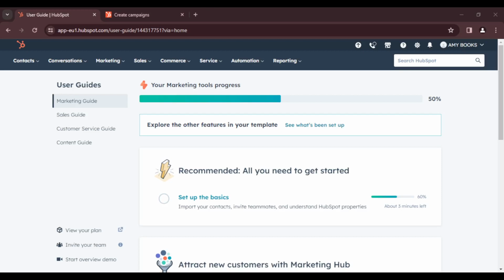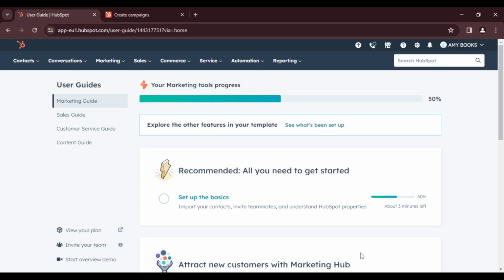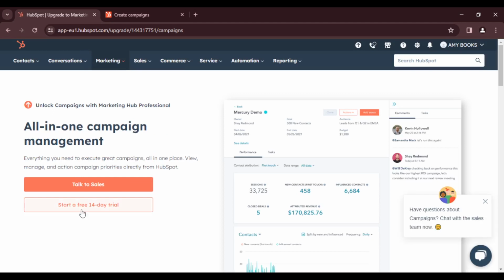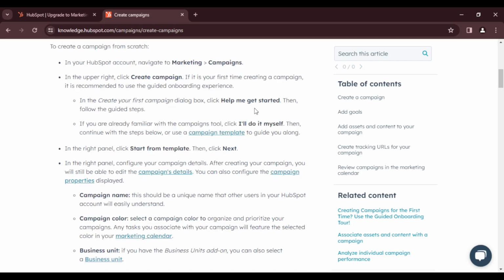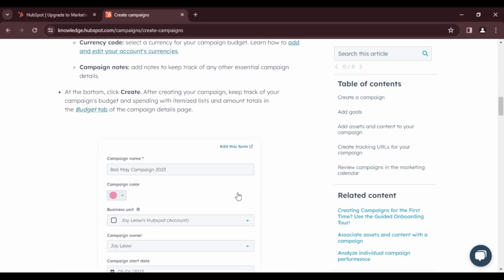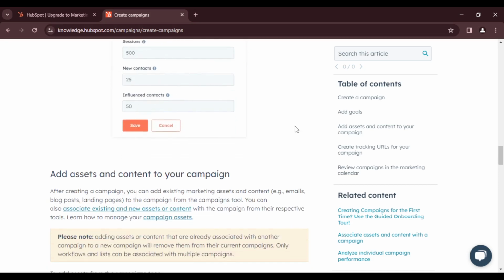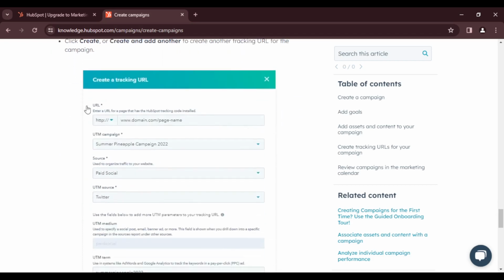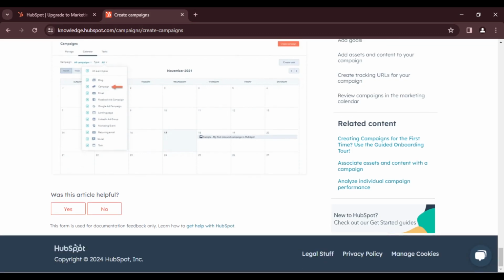How to Create and Manage Marketing Campaigns in Hubspot (Quick Tutorial)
Today we talk about How to Create and Manage Marketing Campaigns in Hubspot, so stay until the end of the video to see the full explanation.